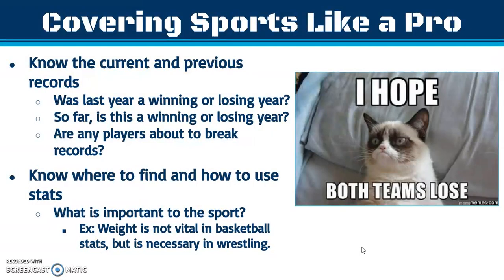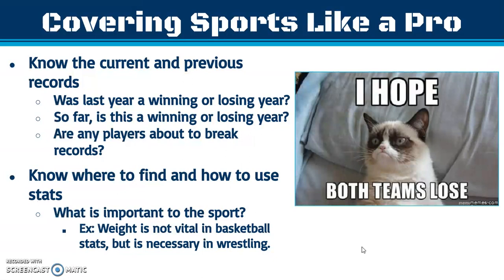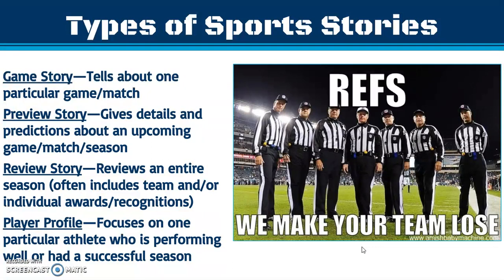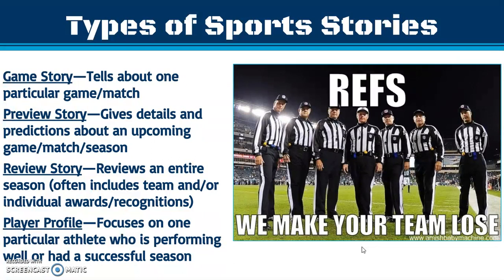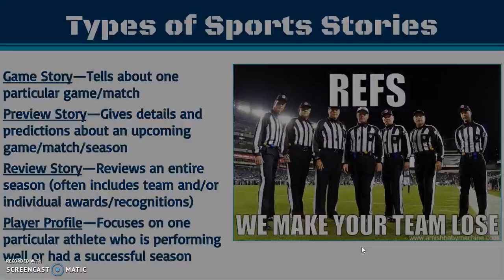Sports Reporting and Writing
This video goes through why sports reporting is important, how to do it, and the types of stories you can write.